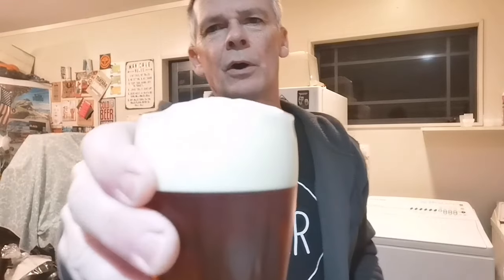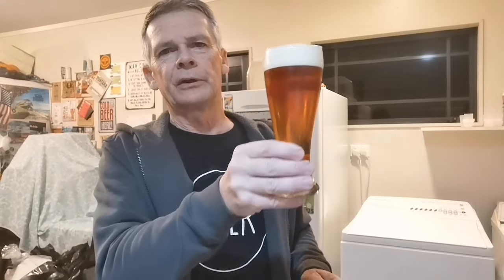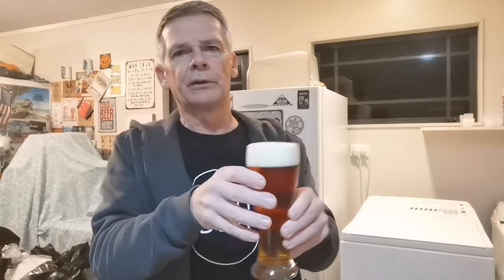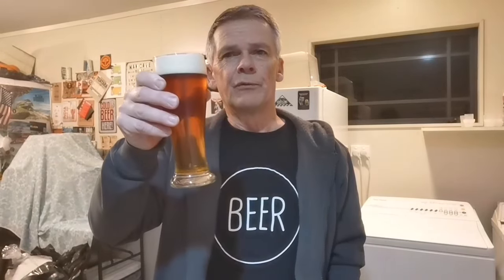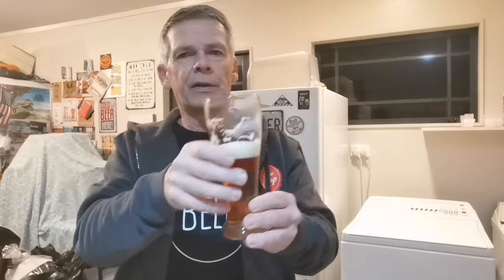Anzac Biscuit Ale - Tasting + Recipe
The main tweaks I made to the recipe above were -

1) Used Gladfield Golden Oats in place of Big O malted Oats (adds a bit of extra sweetness and that slightly orange hue)
2) Added the coconut post boil at 80C and let it stand for 15 mins. I also used the equivalent of twice the amount suggested in the original recipe (I used 100gms in a 10L batch, so 200gms for a full batch size).
3) Couldn't source Melba hops, so used Rakau instead.

(If you can't source Melba, select another hop with stone fruit characters